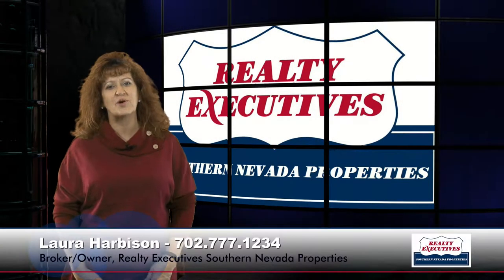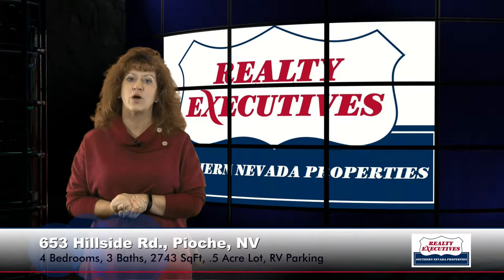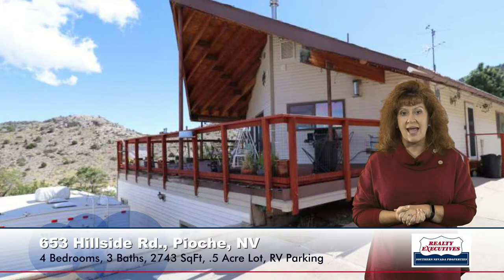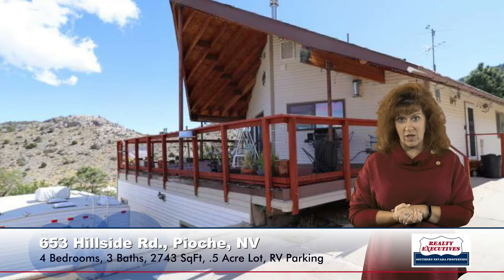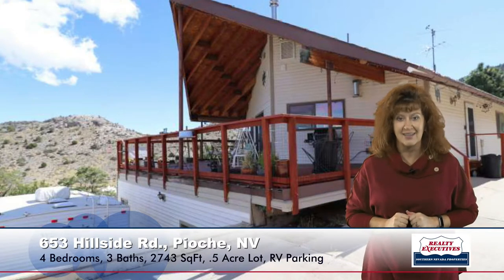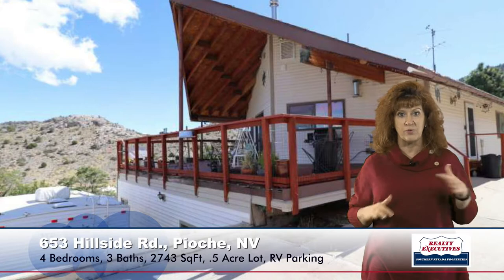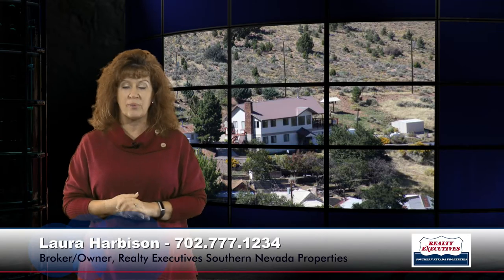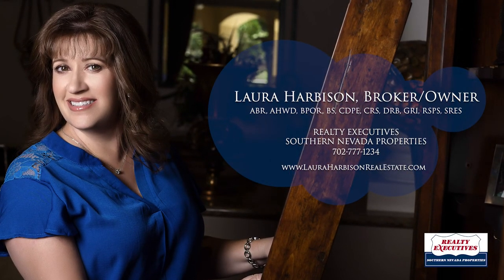Tour 653 Hillside Road Pioche, NV 89043 with me!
Custom Home with Spectacular Views! Also give us a call if you’re looking into selling or buying a home and we'll happily provide you the important information that you will need.

PROPERTY DETAILS:

Breathtaking Panoramic Mountain and Valley Views!
Approximately 2743 Sqft of Living Space
4 Bedrooms, 2.5 Baths, 2 Car Garage
.49 Acre Premium Hillside Lot
Sunny Island Kitchen boasts tons of Storage, Refrigerator, Full Size Freezer, Gas & Electric Cooktop, B/I Oven, Microwave, Dishwasher, Breakfast Bar, Laminate Wood Flooring, and a huge Walk-In Pantry with Motorized Dumbwaiter.
Large Dining Area with Laminate Wood Flooring
Spacious Great Room with Vaulted Ceiling, 2 Ceiling Fans, Electronics Closet with Shelves, Wood Burning Fireplace with Internal Ash Dump & Pass-Thru Woodbox & Blowers
Downstairs Master Suite with Walk-In Closet
Master Bathroom with Tub/Shower Combination, Dual Sinks, and Linen Closet
Downstairs Secondary Bedroom with Ceiling Light, Walk-In Closet, and access to the Under Stair Storage Area
Downstairs Secondary Bathroom has Shower with Seat and Wall Heater for Extra Comfort
Downstairs Laundry / Hobby Room with Built-In Desk, Cabinets, Washer, Dryer, and Linen Closet
Downstairs Storage Room with Shelves, Furnace & Crawl Space Access
Two Upstairs Secondary Bedrooms
Upstairs Powder Room
Davis Weather Monitor with Display
Raised Panel Doors, Dual Pane Windows w/Lever Handles, Intercom System
Oversized (756 Sqft, Insulated & Heated) 2 Car Garage with 2 Automatic Door Openers, 3 Work Benches, Utility Sink, Grease Pit with Drain, Storage, Crawl Space Access, and Side Access Door to RV Parking
2 Water Heaters and Water Softener
Attic with Entry through Pantry Ceiling, Lighted, Fan Vent w/Thermostat, Winter Closure & Shut Off Switch, Vents at each end with Covers for Winter.
Large (294 Sqft) North Facing Redwood Deck with Cover, Gas BBQ Stub, Screen Door
RV Parking with Hook-Ups (Electric, Water, Sewer)
Wood Shed Holds 4 Cords of Wood
Connected to Public Water & Sewer
Propane Tank
Separate Storage Shed for Solvent, Fuel, Equipment, etc, away from the home
Central Balanced Power HVAC System plus Swamp Cooler
Built with Copper Plumbing, 6" Walls, Frame & Double Sided, Poured Concrete, Metal Roof, and PVC Siding
Lawn & Garden with Automatic Irrigation System on Timer
Paved Circular Driveway that goes behind (around) the home
Located in the Small Town of Pioche, near 5 State Parks, Hunting, Camping, and Fishing Areas!
Mild Weather, Beautiful Surroundings!

ADDITIONAL LINKS:
Las Vegas Home Valuation Analysis